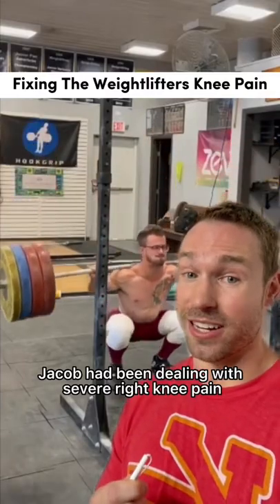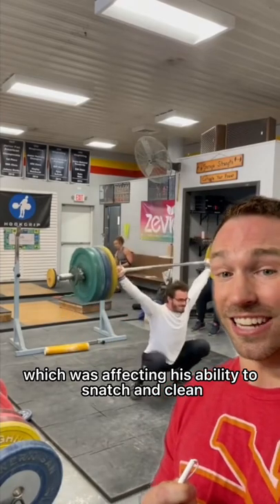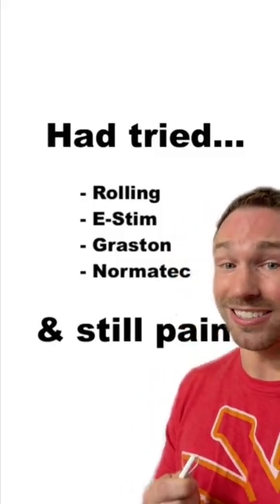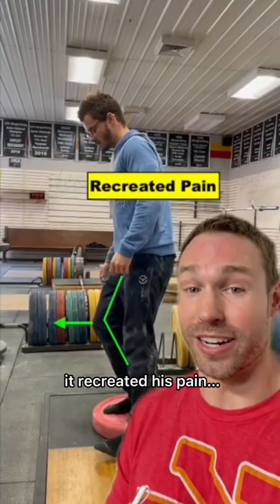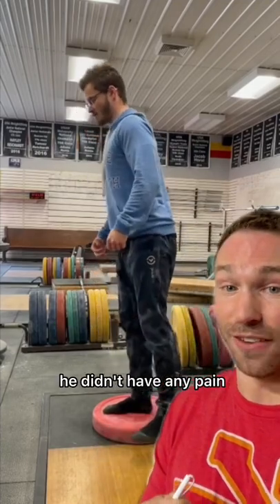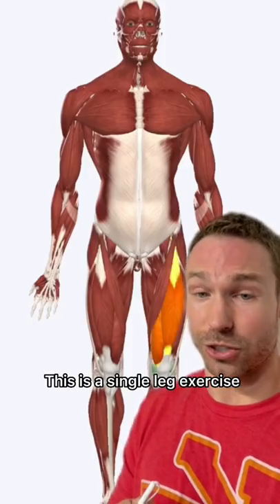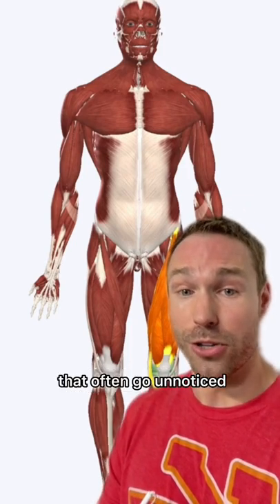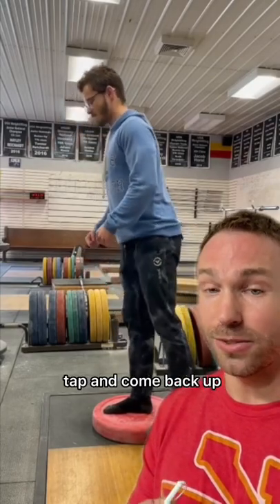How Elite Lifter Fixed His Knee Pain!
Jacob Horst case study fixing knee pain!

Shout out 3d4Medical with the Complete Anatomy App visual of the body shown in today's video.